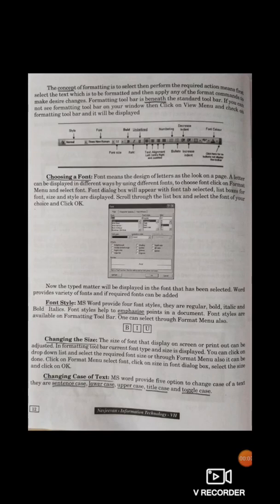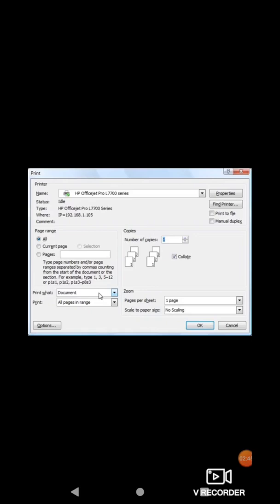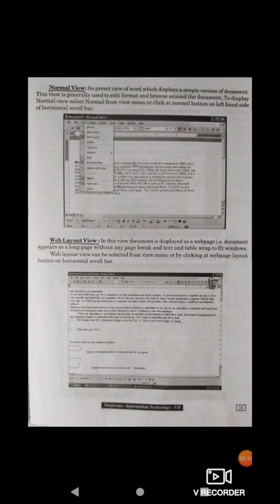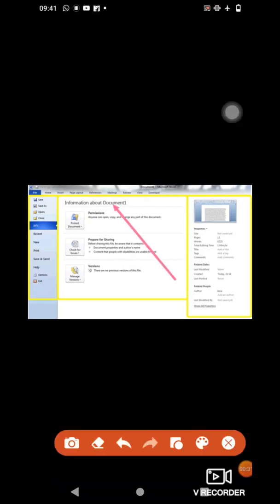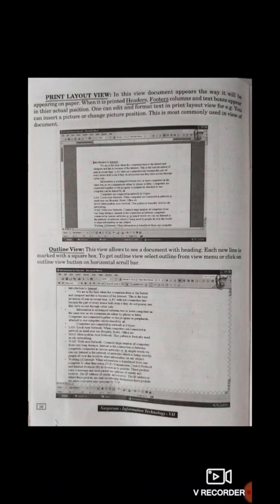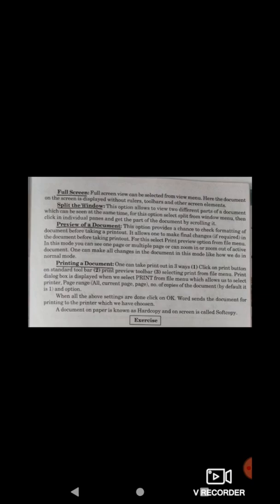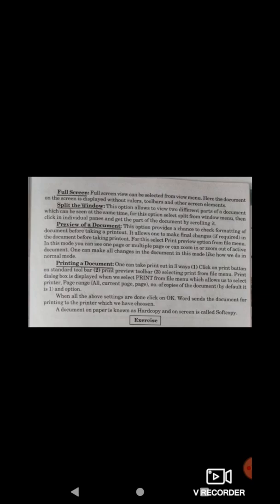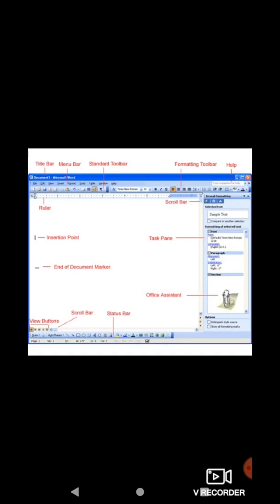STD 7_COMPUTER_CHAPTER 2_PART 2